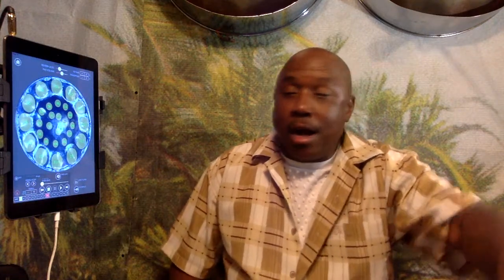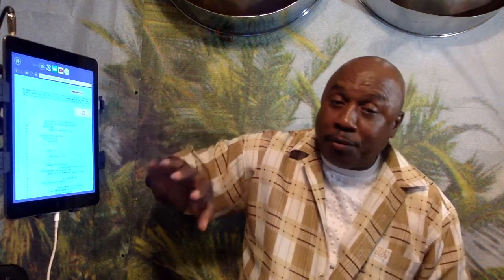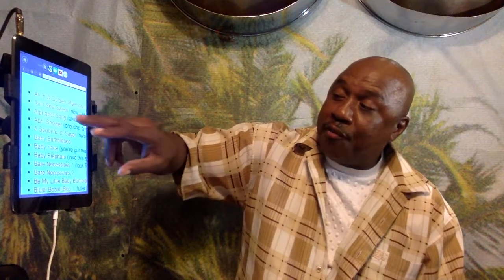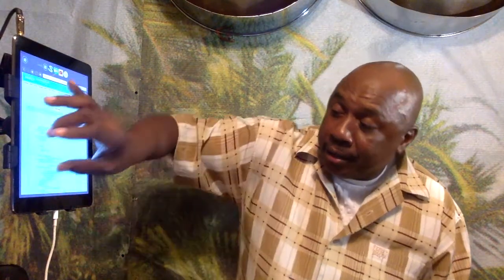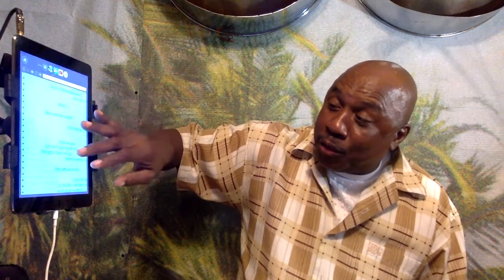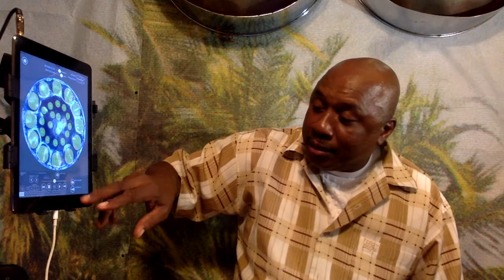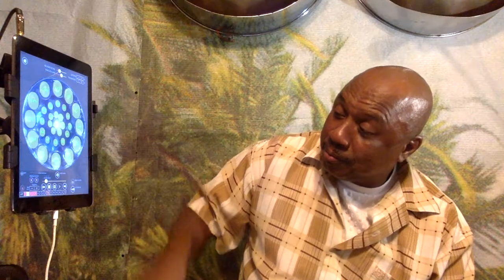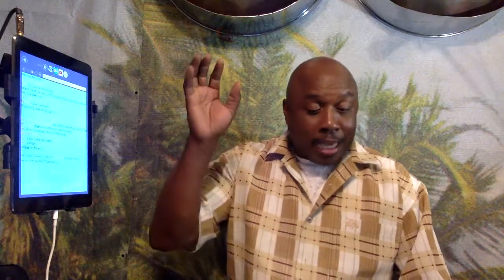Steel Pan Tutor Tutorial #2 Kids and Beginners Nursery Rhymes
sterling c takes you through the Steel Pan Tutor App kids and Beginners Nursery  Rhymes